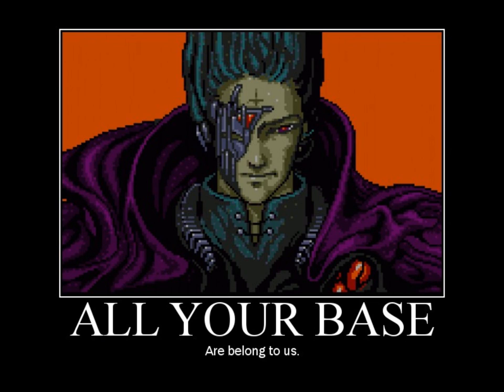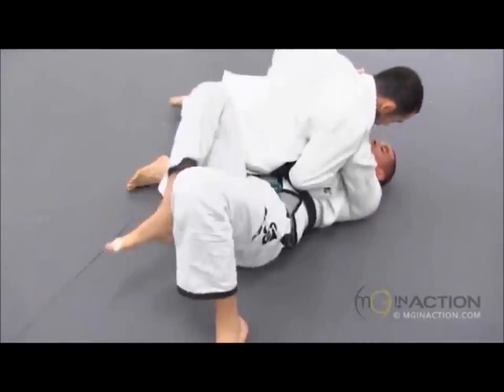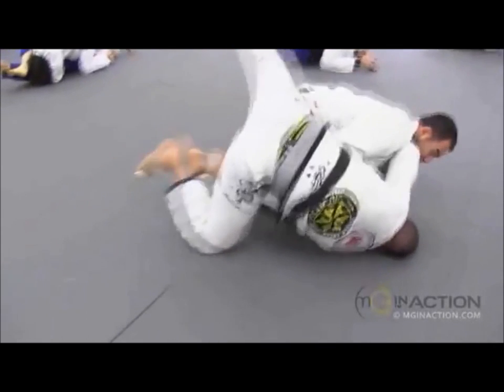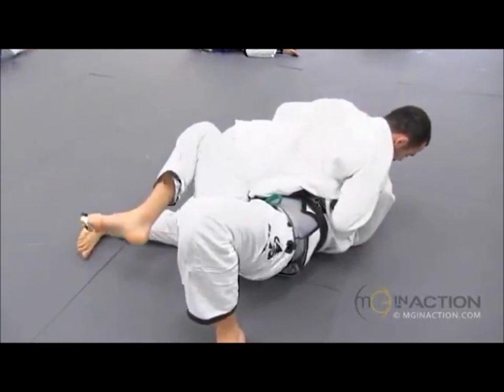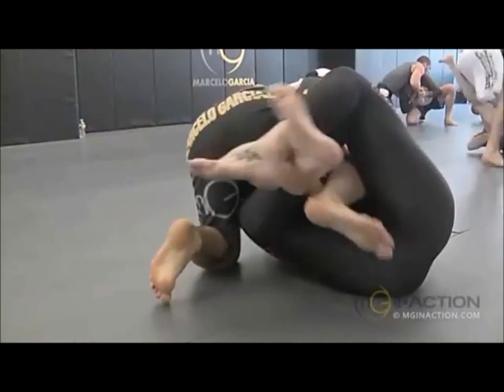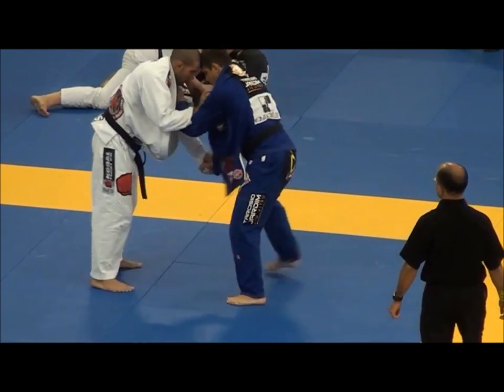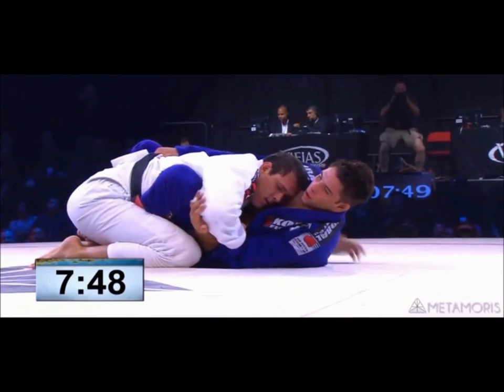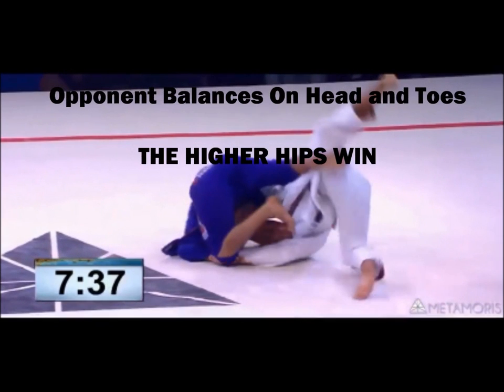Fix Your Jiu Jitsu - Ep 13 - Troubleshooting Butterfly Hook Sweep | Marcelo Garcia,Rodolfo,Buchecha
Fix Your Jiu Jitsu is a quick analysis of a common mistake that occurs during Brazilian jiu jitsu competitions. There are numerous factors that can determine your success or failure in competitions; experience, strength and conditioning, body awareness, positioning, timing, the list goes on.